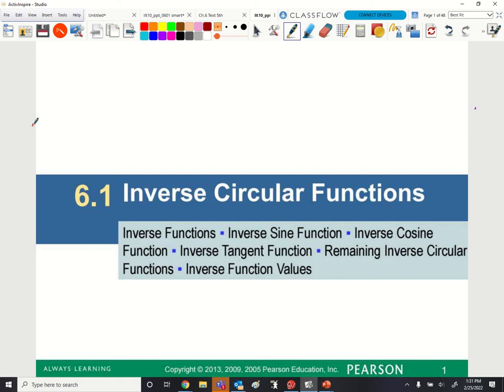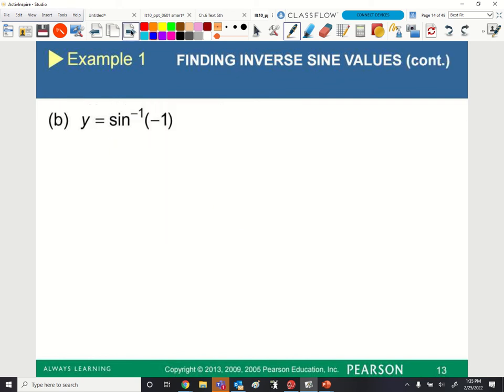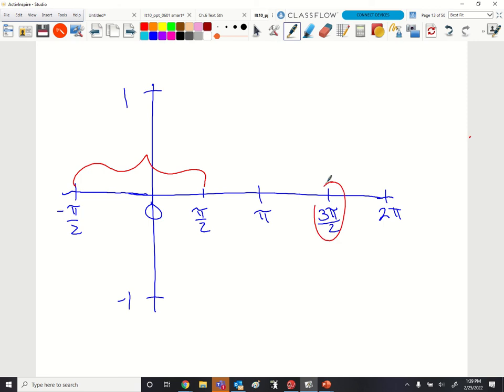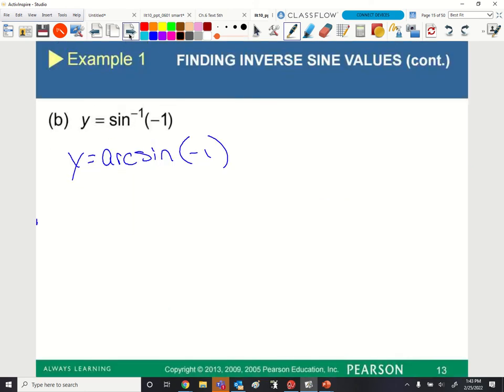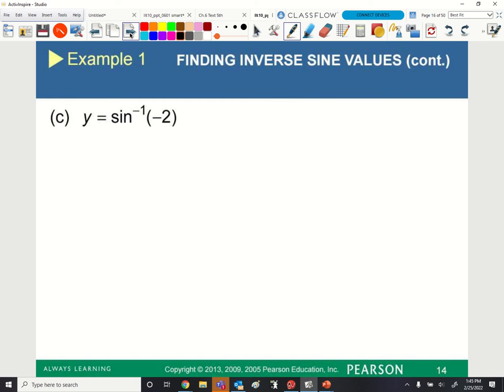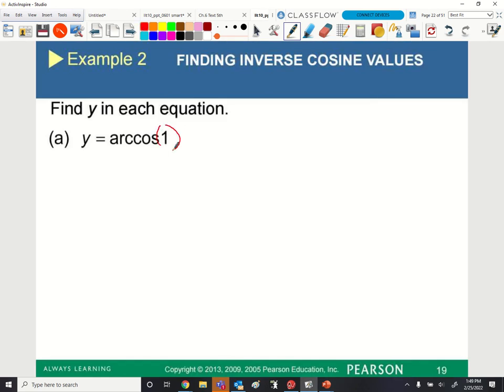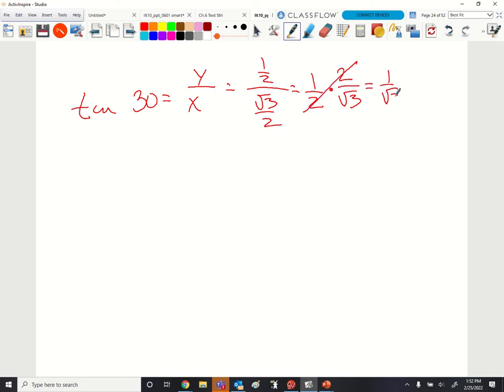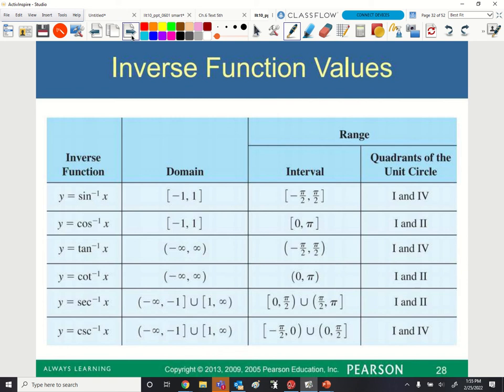MAT 182 Trigonometry 6.1 Inverse Circular Functions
6.1 Inverse Circular Functions